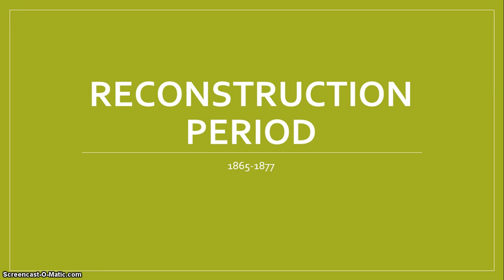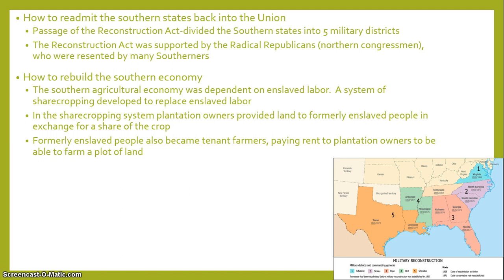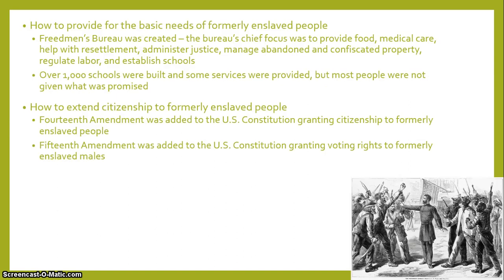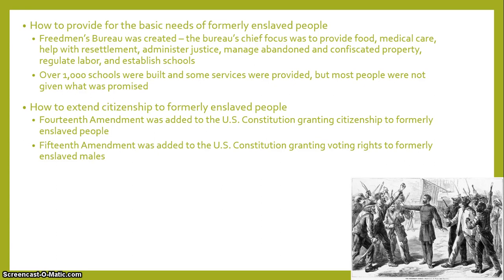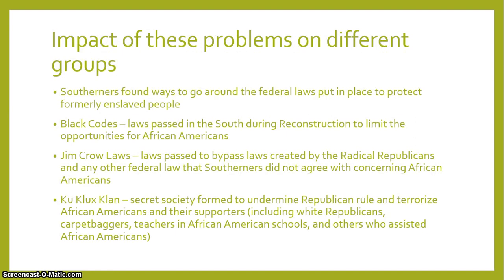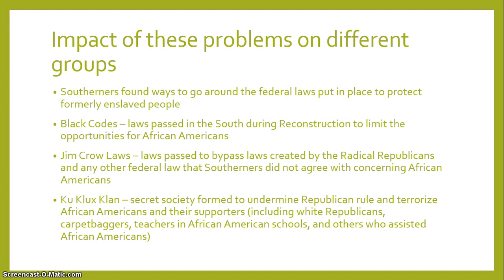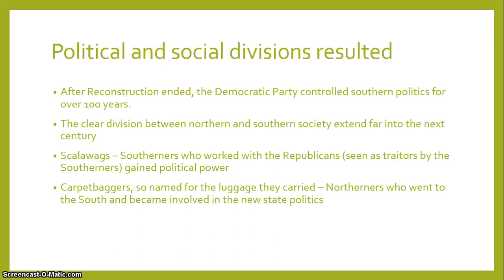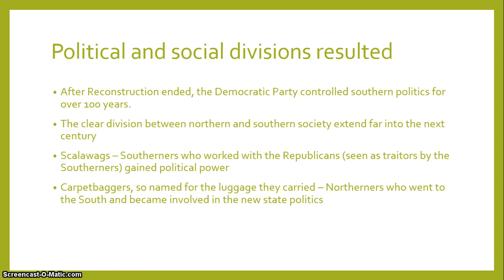Reconstruction Part 1